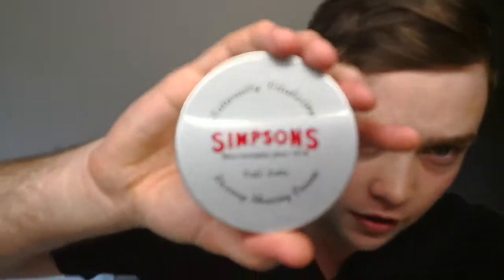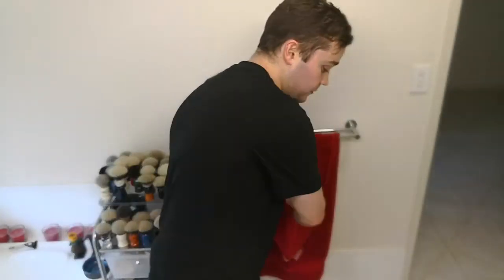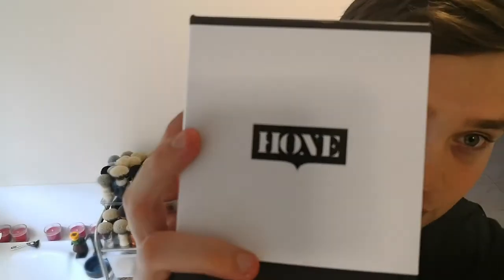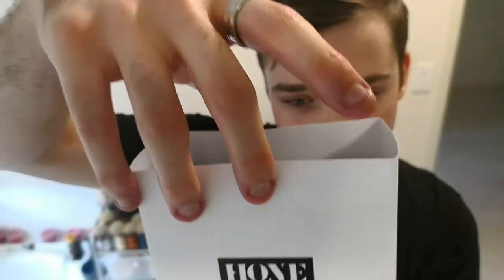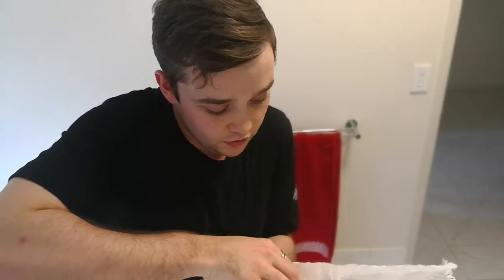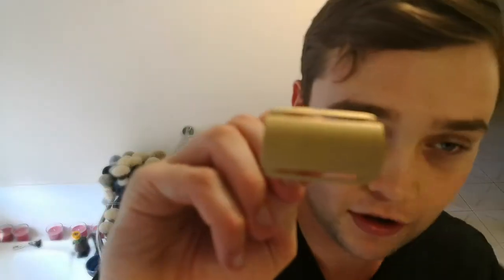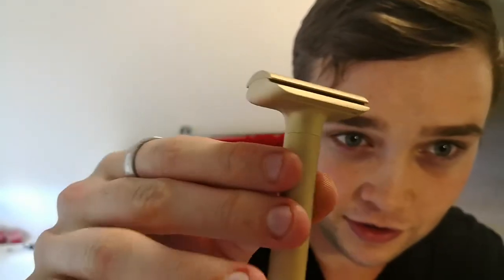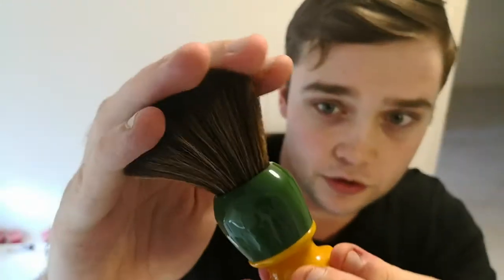Hone Type 15 Unboxing!!